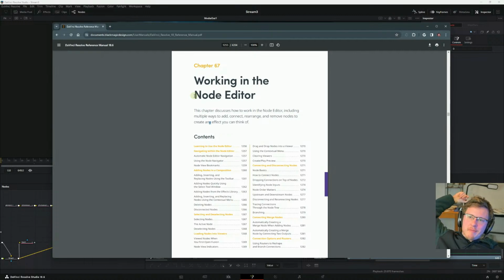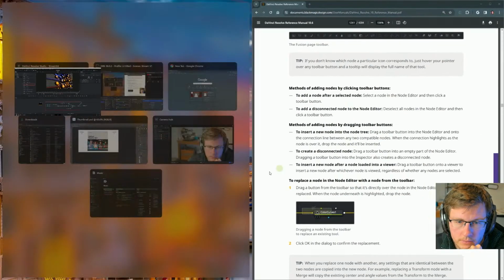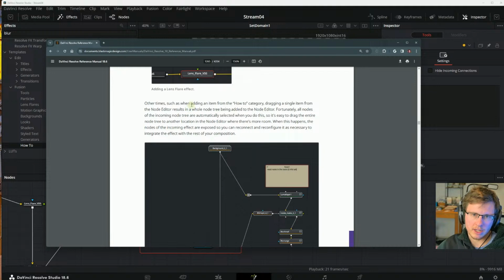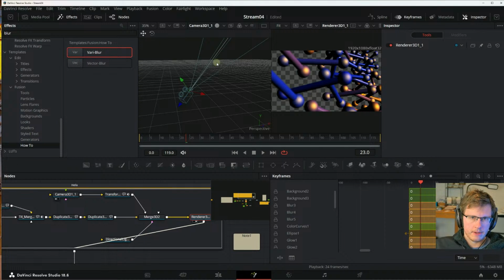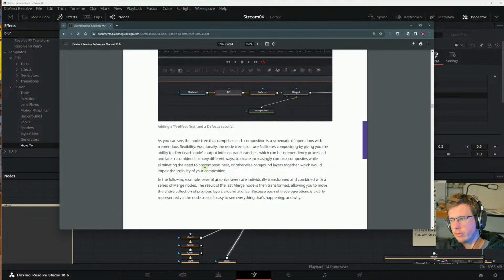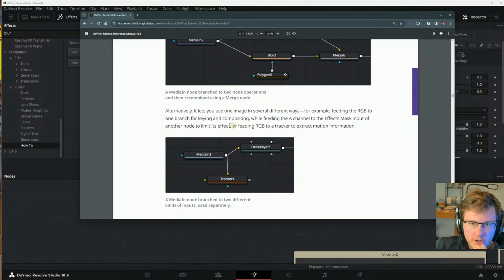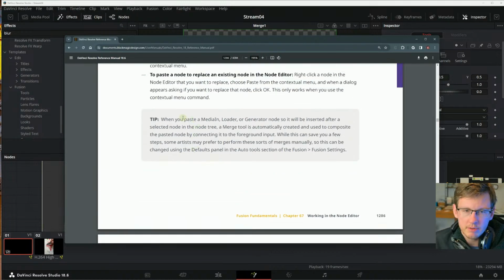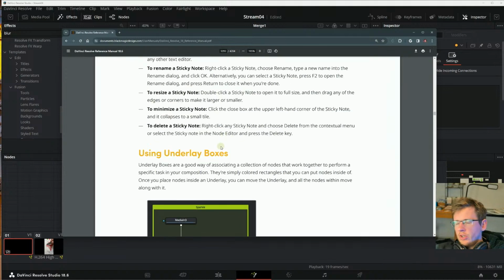Literally reading the 1600 page Fusion manual on stream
let's get good at Davinci Resolve Fusion.